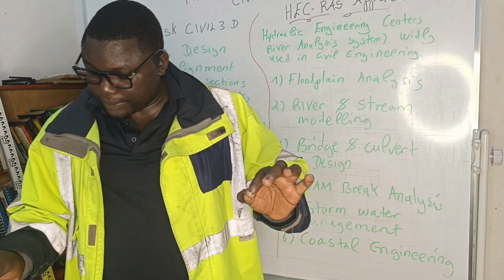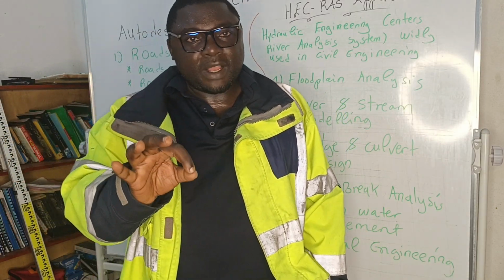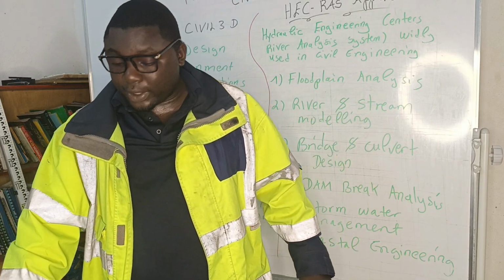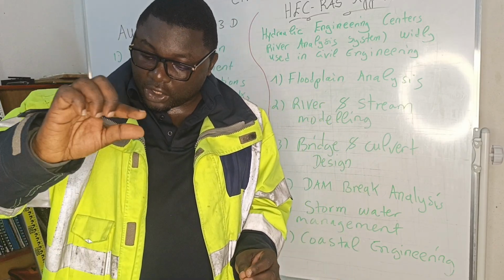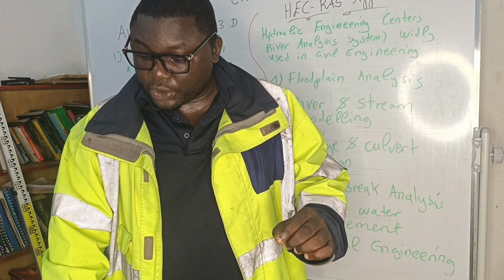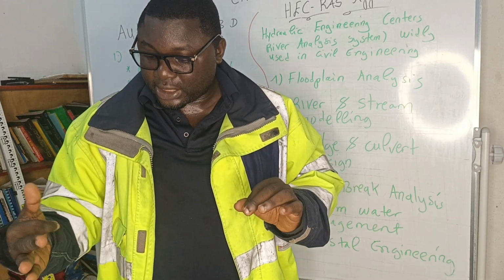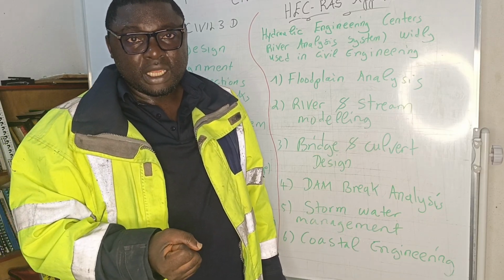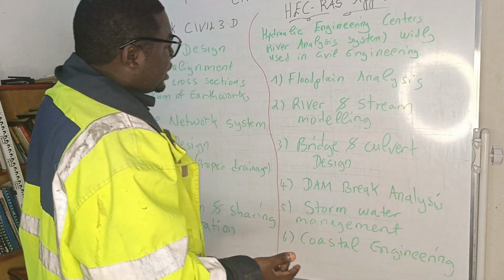Course Introduction: Mastering Lands and Survey Techniques in Civil Engineering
In this video, we’re excited to introduce the comprehensive course content designed to equip you with essential skills in the application of Lands and Surveys techniques for Civil Engineering projects.

Our training is structured into two main segments:

Theory of Lands and Surveys:

Delve into the foundational concepts that underpin surveying and land techniques. We'll cover critical topics such as:
Understanding coordinate systems
Setting out engineering structures using coordinate systems
Roadworks and their surveying requirements
3D terrain modeling for effective project planning
Identifying and addressing errors in surveys
Conducting levelling surveys and grading
Estimation of earthworks for excavation and fill projects
Water engineering principles and stormwater management strategies
Practical Application of Lands and Surveys:

Transition from theory to practice with our hands-on training sessions. We’ll guide you step-by-step from beginner to expert level in using powerful software tools, including:
Civil 3D: Learn to design and analyze complex civil engineering projects efficiently.
HEC-RAS: Master hydraulic modeling for water resource management and floodplain analysis.
Join us on this educational journey as we empower you with the knowledge and tools necessary to excel in the field of civil engineering.